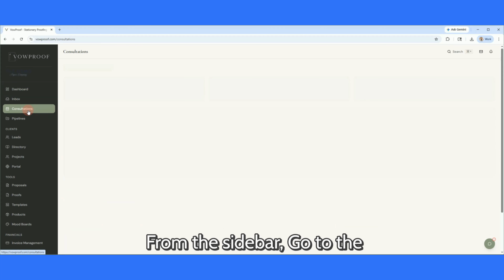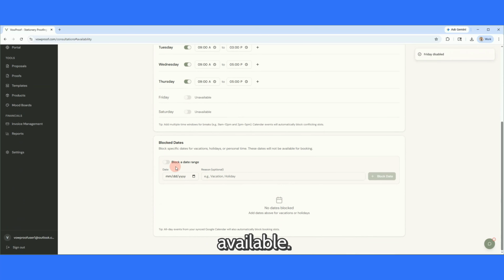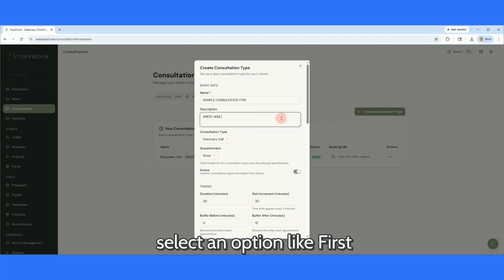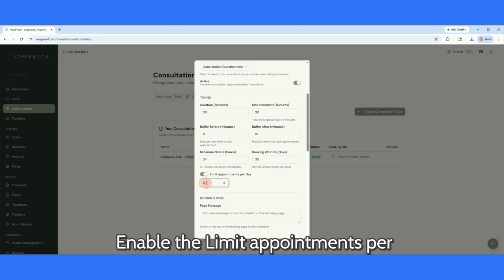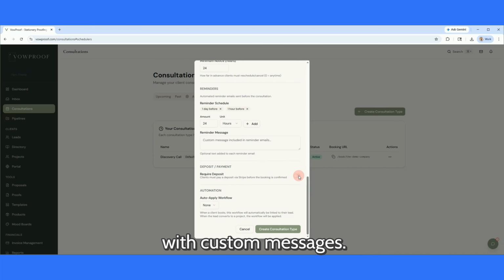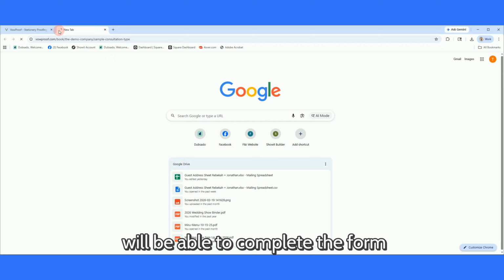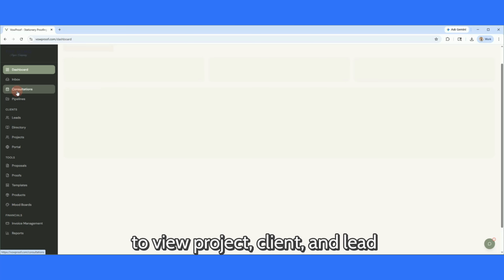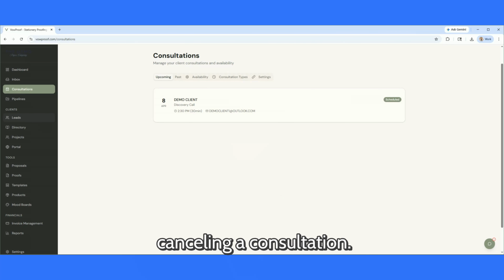VowProof Set Up Consultation Availability & Forms (Module 3)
In this video, I’ll show you how to set up consultations, availability, and contact forms in VowProof so you can streamline your inquiry and booking process.

You’ll learn how to configure your availability, create consultation types, and build contact forms that help you collect the right information from leads from the very beginning.

This tutorial is designed to help you create a smoother client experience while keeping your workflow organized inside VowProof.